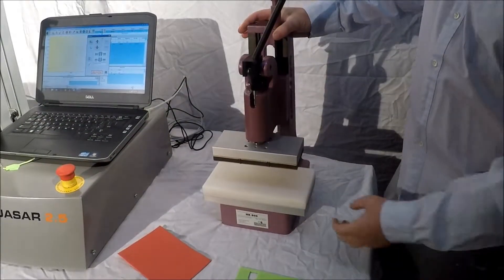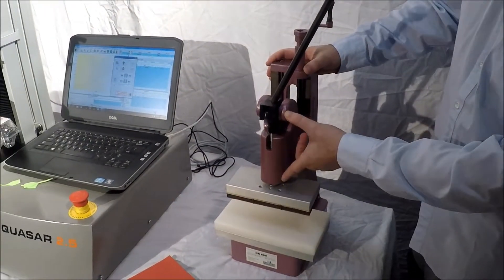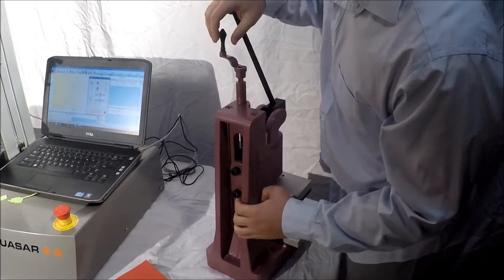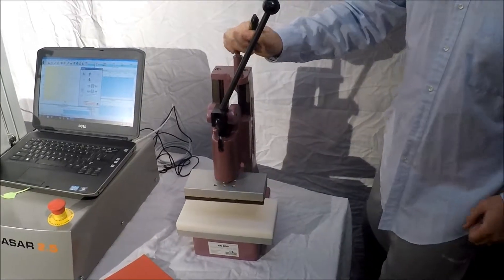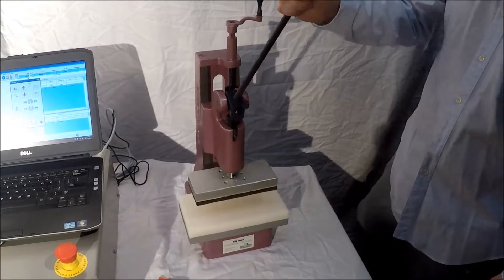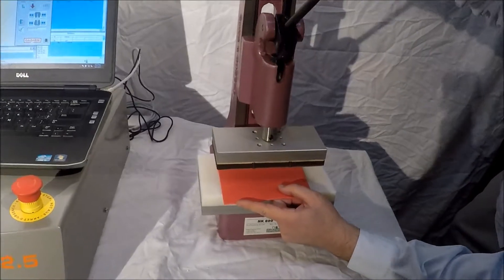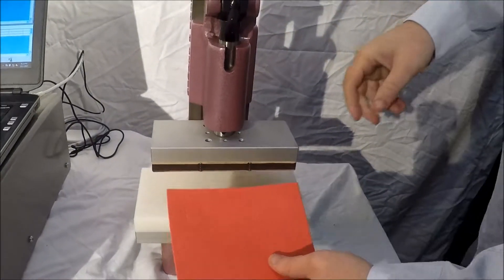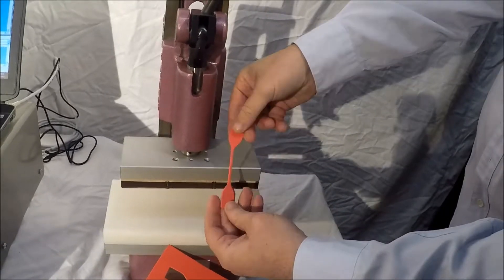Arbor Press (ASTM D412)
Our Arbor Press for Tensile Test Specimen Preparation for ASTM D412

visit universalgripco.com for questions and sales